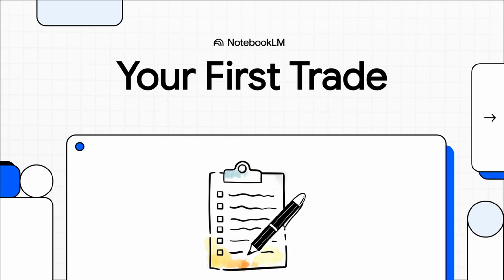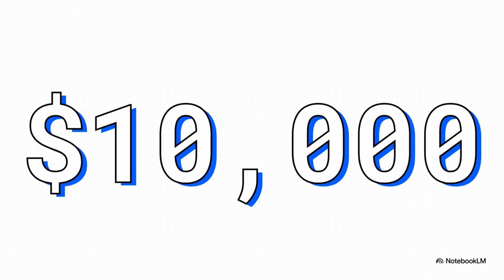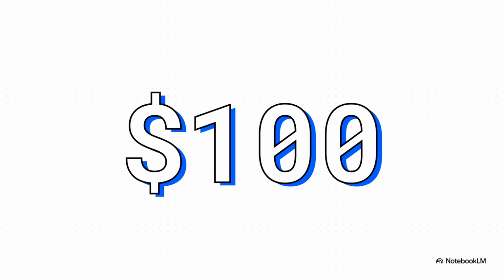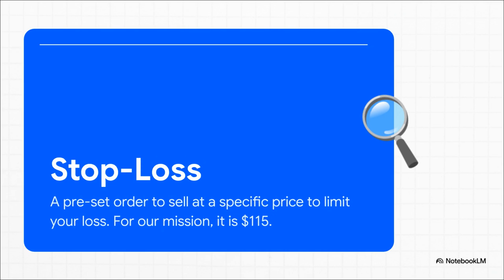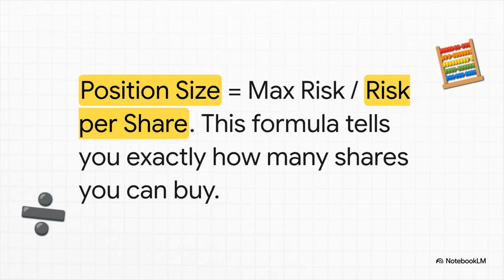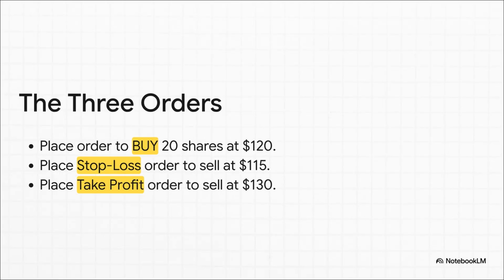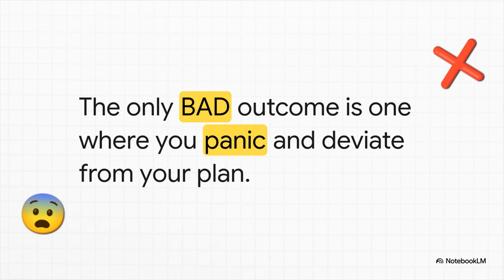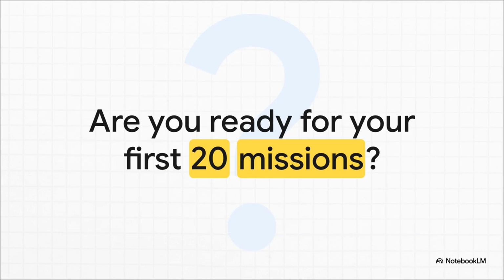Your First Trade: A Step-by-Step Guide for Beginners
Are you ready to make your first stock trade but feel overwhelmed by the complexity? This guide is designed to cut through the confusion and give you a clear, step-by-step mission plan that you can use over and over again.

The goal is not to make a million virtual dollars; it's to practice and perfect the process.

In this video, we'll walk you through a complete "Paper Trading Challenge." You'll learn how to use a virtual account to practice a disciplined, rule-based trading strategy without risking any real money. We'll build a complete 5-Point Trading Plan from start to finish, covering the most critical rules every new trader must know.

0:00 - Your Mission: Place Your First Trade
0:15 - The Prime Directive: Practice and Perfect the Process
0:31 - Section 1: The Paper Trading Challenge
0:55 - The Most Important Rule: Managing Your Risk (1% Rule)
1:26 - Section 2: Step 1 - Find a Stock (Identifying Your Target)
1:43 - Section 3: Step 2 - The 5-Point Trading Checklist
2:16 - How to Define Your Entry Point
2:28 - How to Set a Stop-Loss to Protect Your Capital
3:06 - The Formula for Calculating Position Size
3:34 - How to Set a Clear Profit Target
3:52 - Section 4: Step 3 - Executing the Trade (Placing All 3 Orders)
4:27 - Section 5: What Is a Good Outcome? (The Mission Debrief)
5:21 - Your Real Mission Begins Now